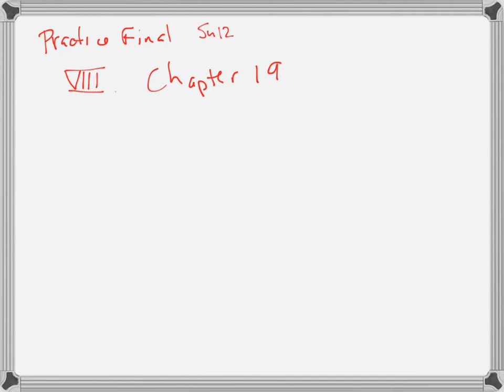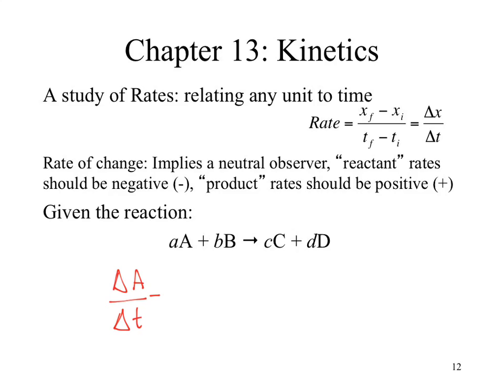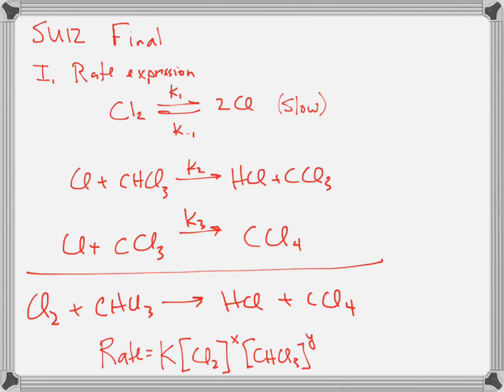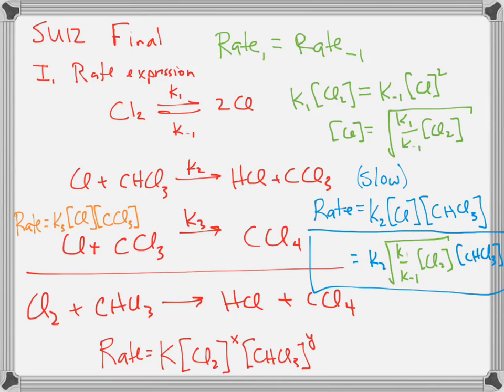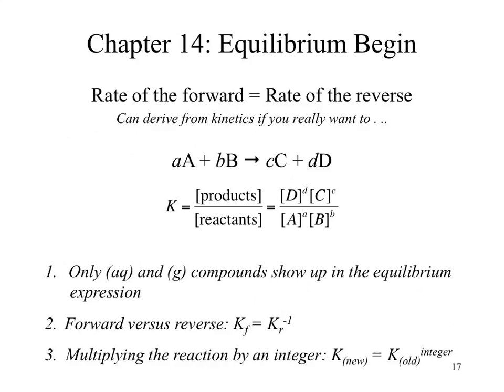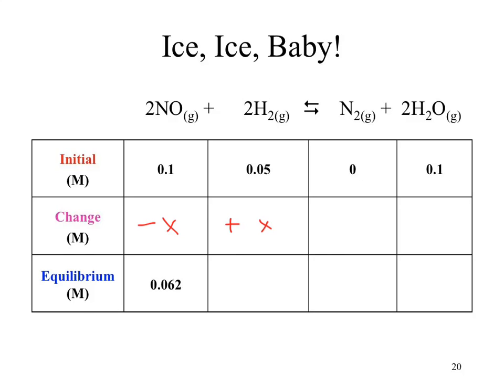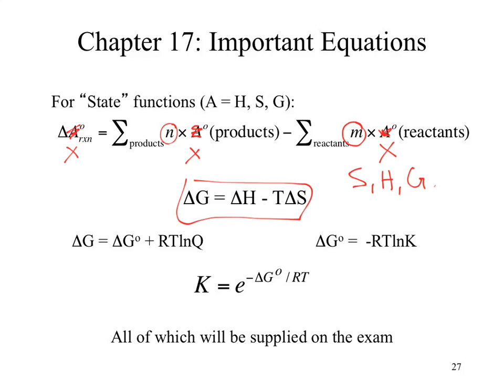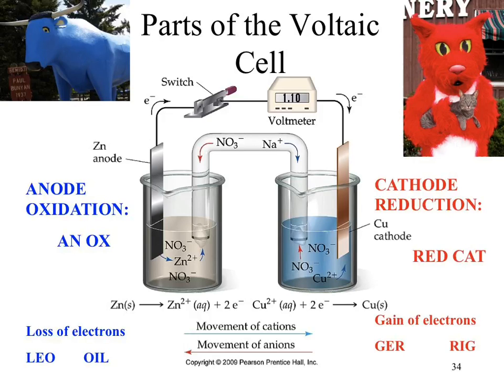SU13CHM152 revb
I might have had to stop the video short due to all of the cheering and clapping at the end, sorry . . .